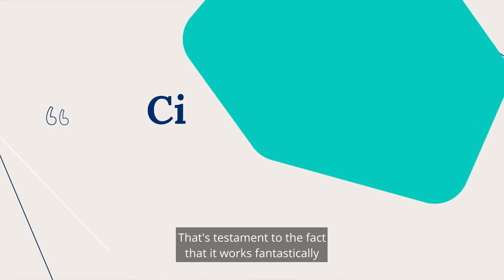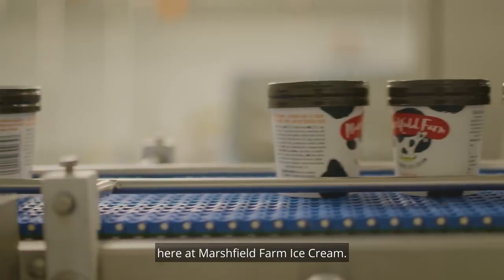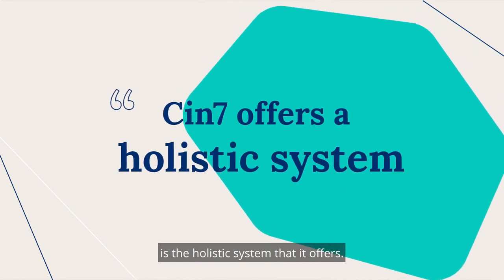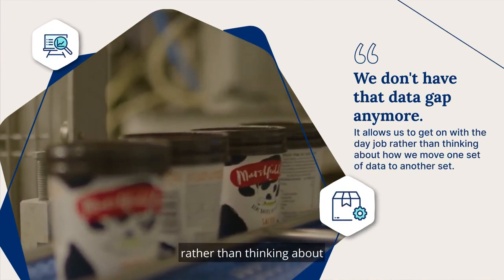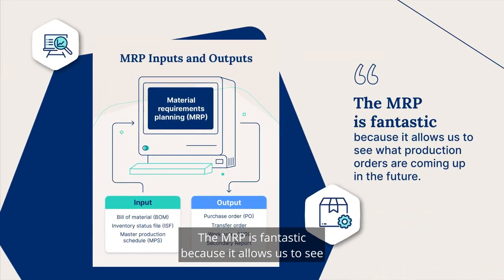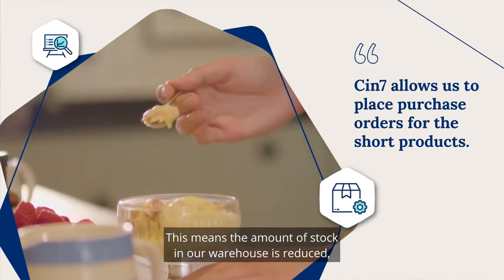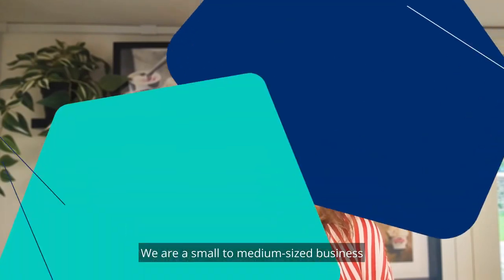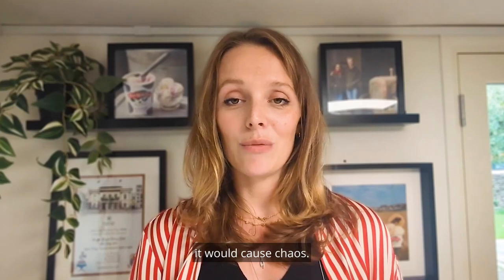Cin7 + Marshfield Farm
Check out the full story of how Cin7 impacted Marshfield Farm!